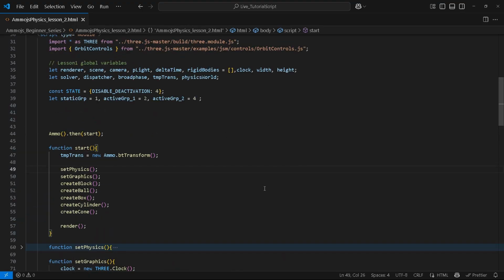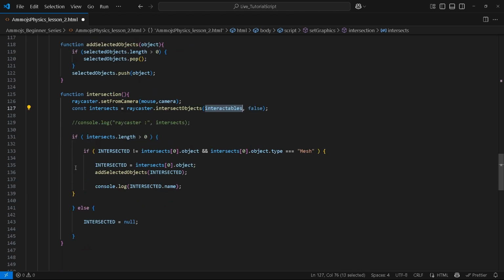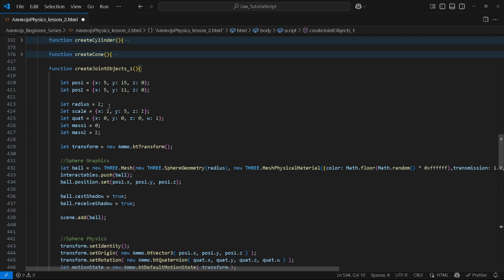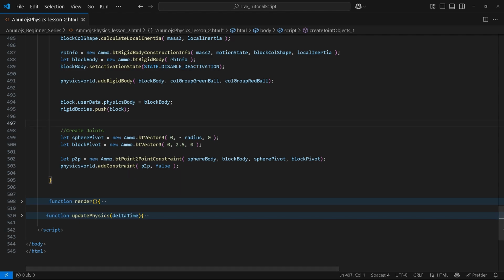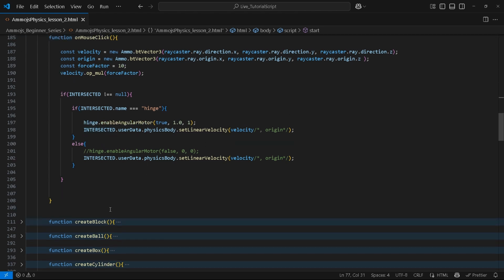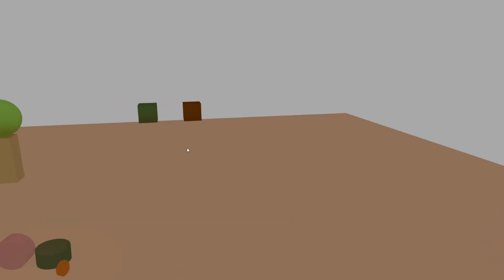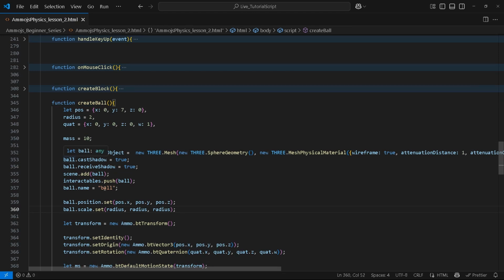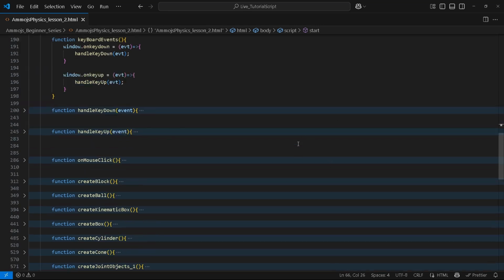Threejs Physics with Ammojs for Beginners Tutorial rigidbody constraints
Learn to add physics to threejs projects using ammojs. This lesson focuses on rigib body constraints like point to point, slider and hinge constraints. The video covers kinematic bodies and applying force through mouse inputs and controller input for rigid and kinematic bodies.